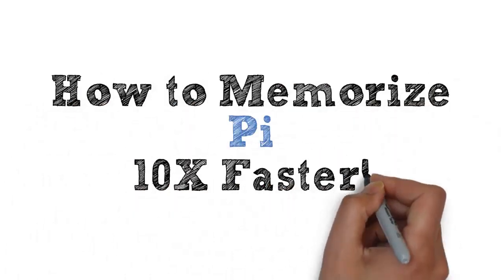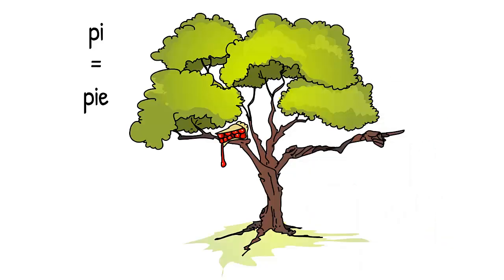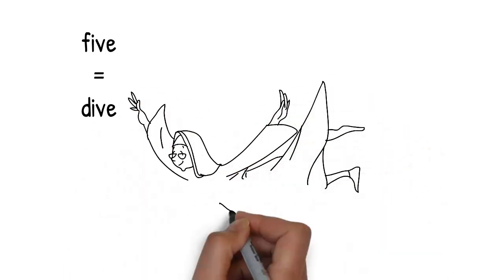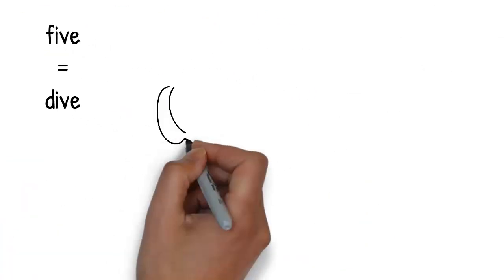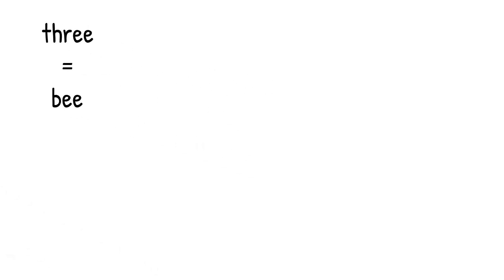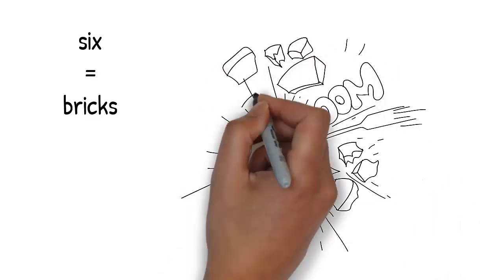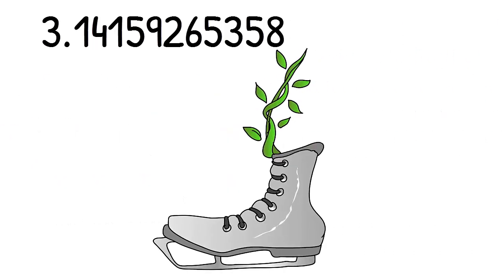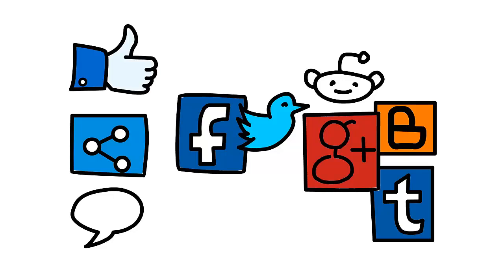How to Memorize Pi - Easiest Way Possible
How to memorize pi fast and easily (Video 1). Learn pi to 20 decimals 10X faster than you ever imagined possible! Transcript below.

And to learn how to do 5 hours of study in 30 minutes or less, check out

Visualization and association are the keys to super-effective memorization.

Transform numbers into images by picturing objects that rhyme with the related digit.

Connect the mental images with a story.

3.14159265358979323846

When you think of pi, imagine a slice of pie in a tree, and the tree is pointing.

It’s pointing at a gun.

The gun is slapped away by a door.

Out of the door walks a nun.

The nun takes a large dive.

She disappears into a glass of wine.

The wine spits out a shoe.

Chasing the shoe are some sticks.

Landing on the sticks is a hive.

The hive jumps onto a ski.

To escape, the ski takes a dive.

It crashes into the side of a skate.

Out of the skate grows a vine.

The vine grows up to heaven.

Telling the vine to stop is a sign.

The sign is grabbed by a large bee.

It crashes into an enormous screw.

The screw hits the bee away with a key.

Then the key falls and smashes a plate.

That’s annoying so the plate grabs an oar.

The oar is thrown into a large pile of bricks.